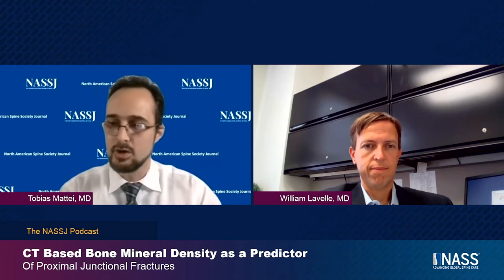CT Based Bone Mineral Density as a Predictor of Proximal Junctional Fractures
William Lavelle, MD of Upstate Orthopedics in New York discusses his recent NASSJ paper, "CT based bone mineral density as a predictor of proximal junctional fractures," with moderator Tobias Mattei, MD.